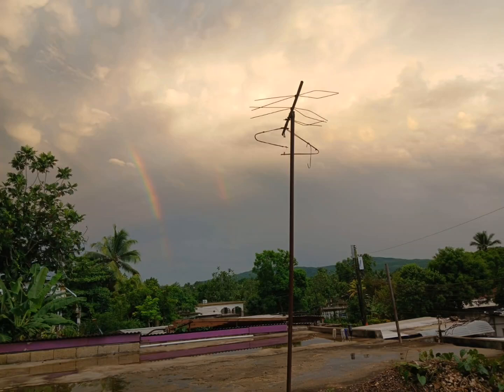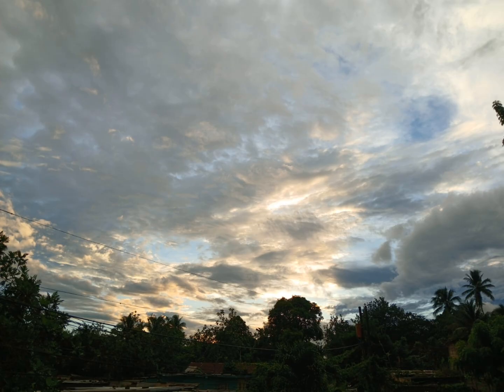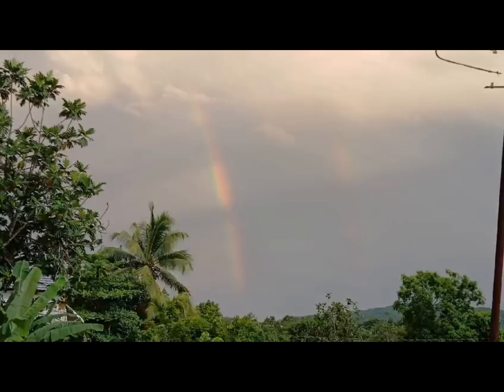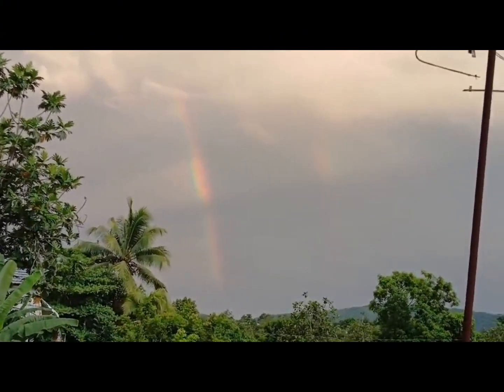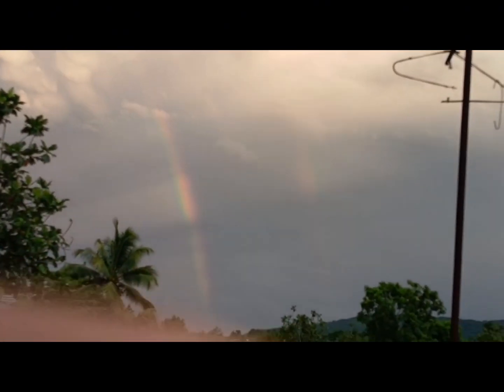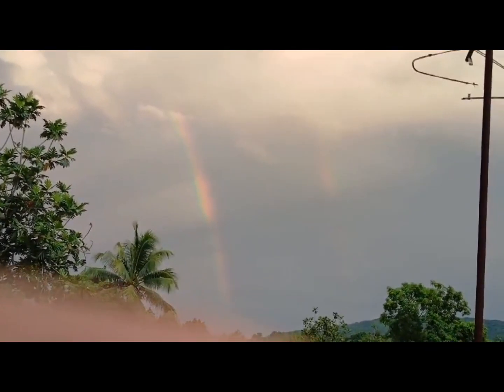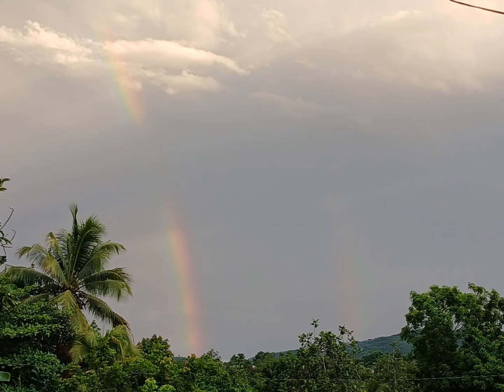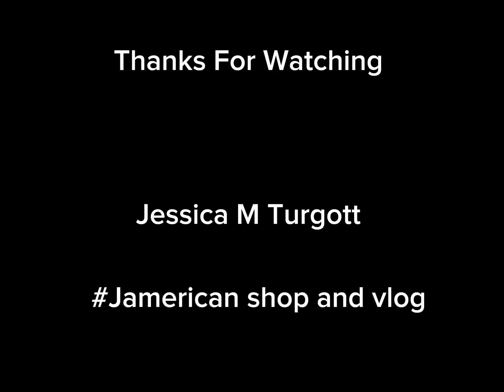😳 BIZARRE WEATHER/ Double Rainbow 🌈 In Linstead Jamaica 🇯🇲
Double rainbow  form over the village of Linstead Jamaica 🇯🇲